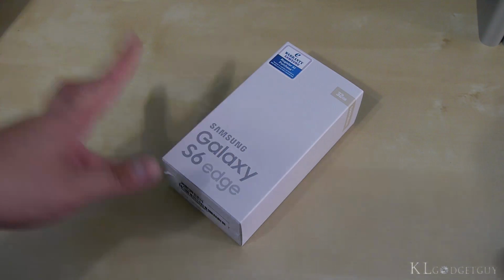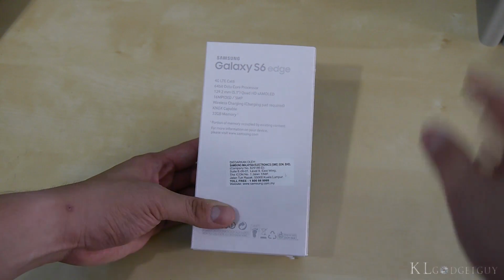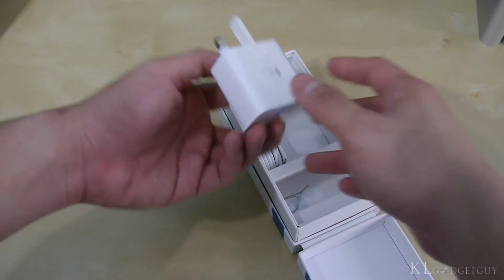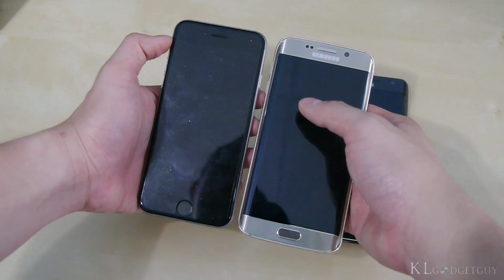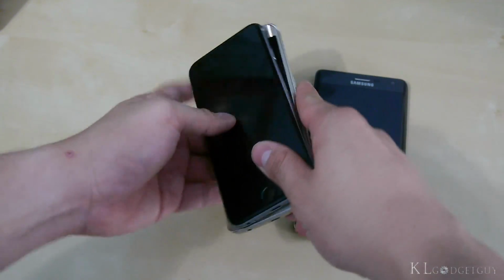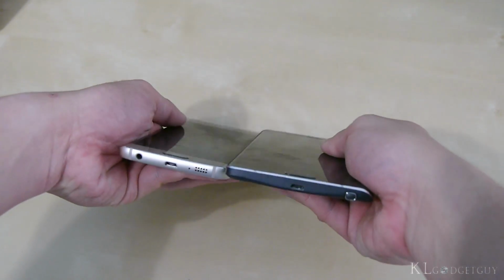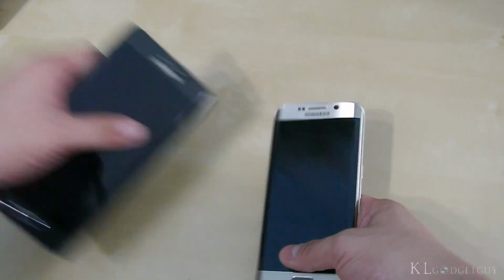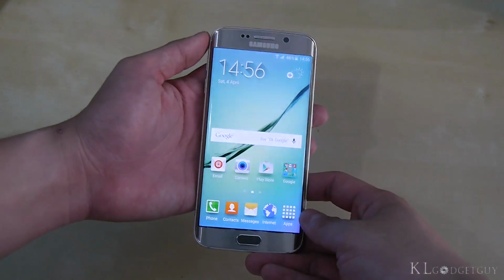Samsung Galaxy S6 Edge Unboxing and Phone Comparison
We've got our hands on the Galaxy S6 edge and give you a thorough unboxing session with quick comparisons of the GALAXY Note Edge and the iPhone 6, stay tuned to our full review coming right up!

Instagram.com/klgadgetguy